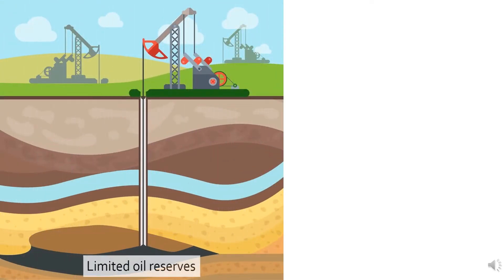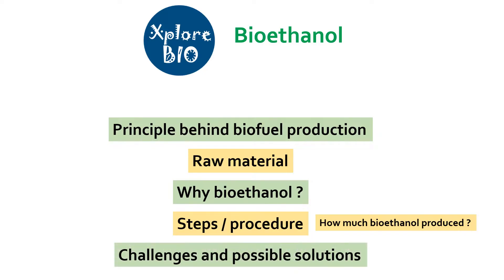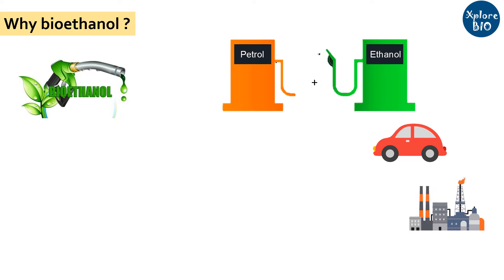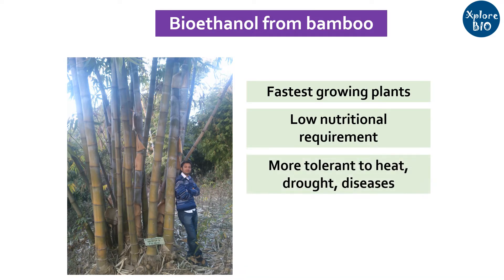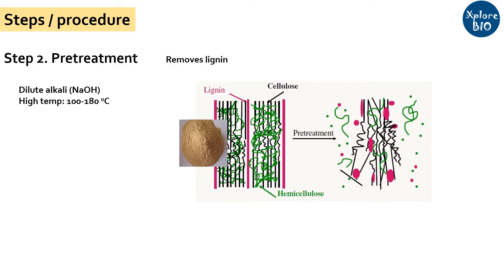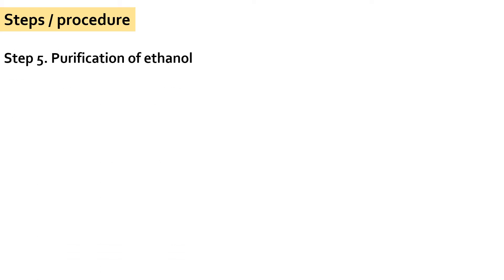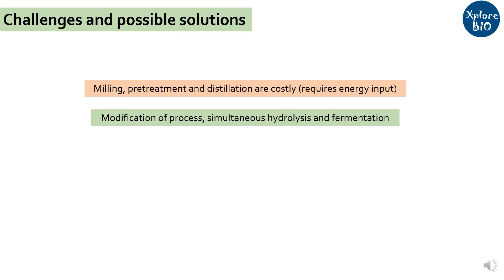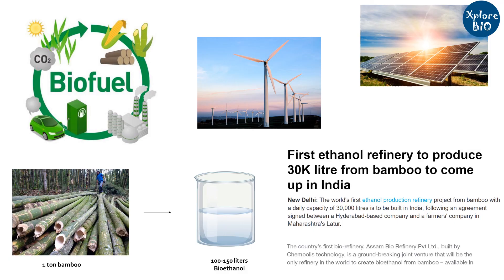What is bioethanol fuel (Bamboo)? How it is produced? Principle, steps and Benefits. Challenges.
Bioethanol is a renewable alternative energy that reduces our dependence on fossil fuels. It can be produced using rice straw, sugarcane, maize, bamboo, algae and agricultural wastes. In this video I have explained the steps involved in bioethanol production from bamboo.

You might also like:
Lucky bamboo